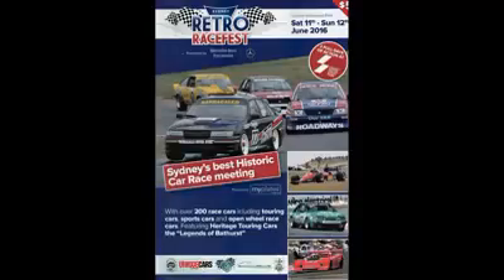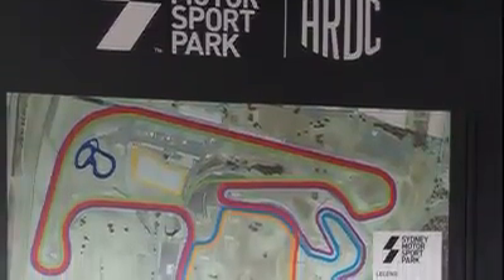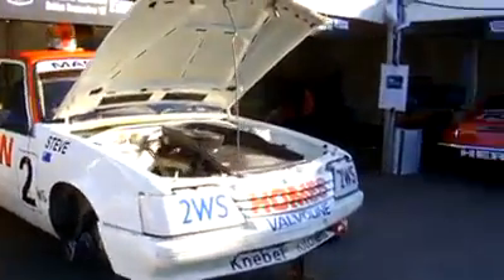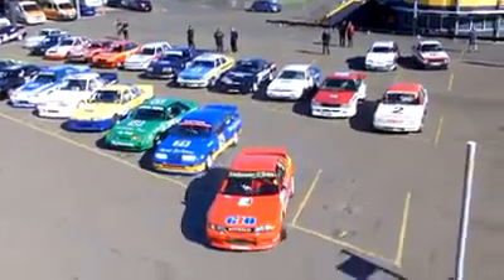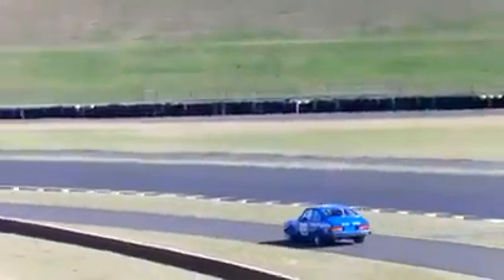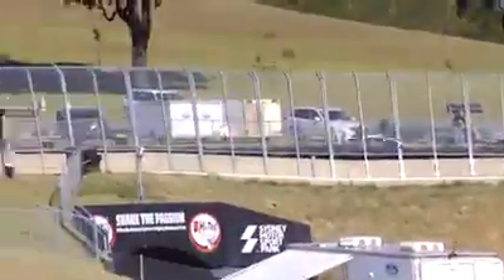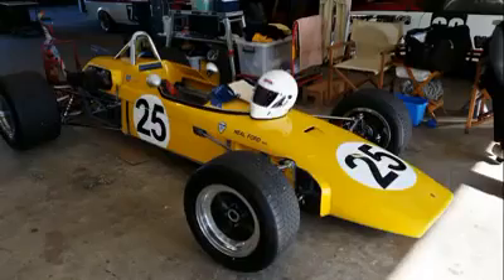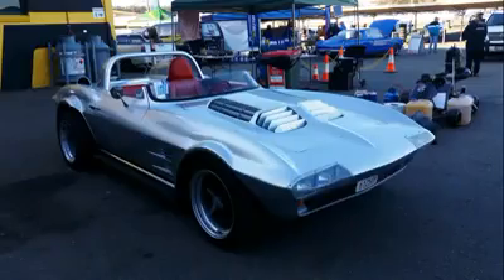Sydney Motorsport Park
Retro Racefest 2016 by Ken S